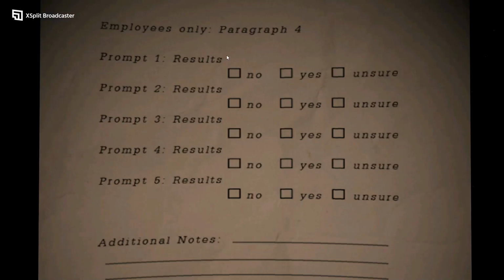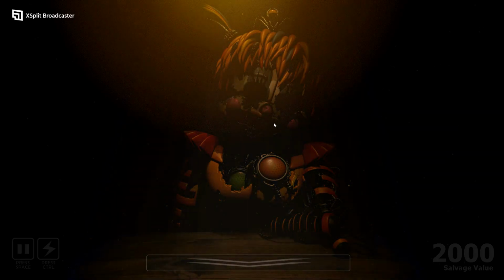Back with more fnaf : Freddy fazebear pizzeria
game played on pc